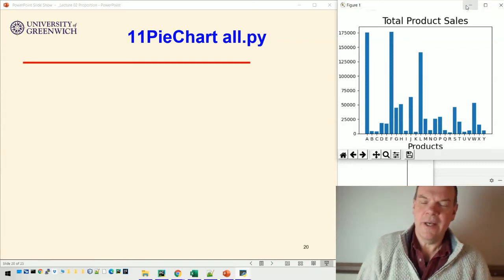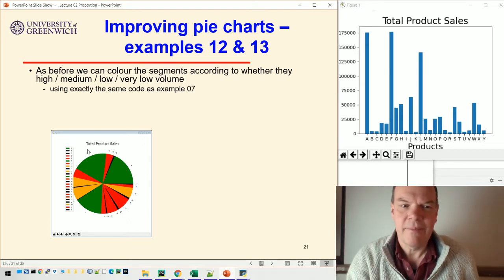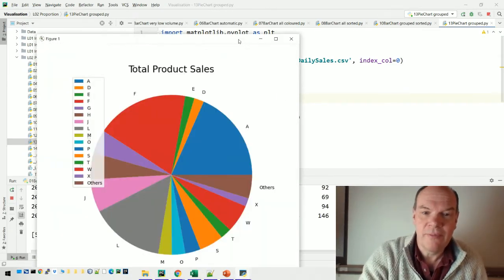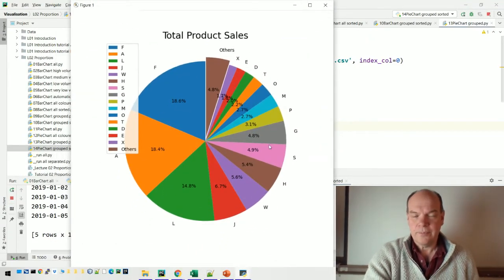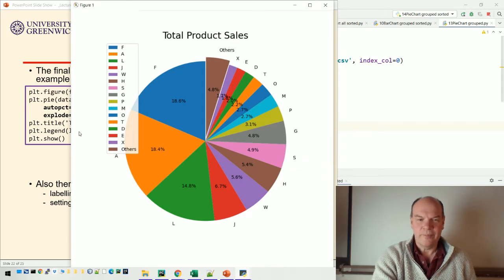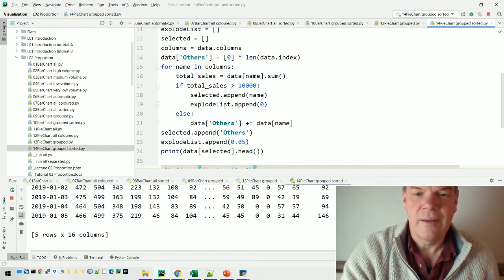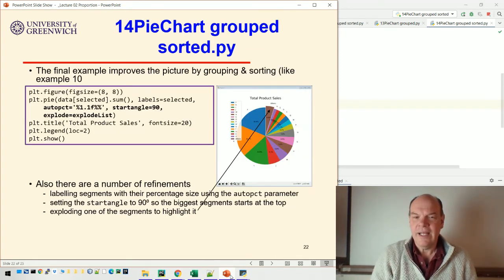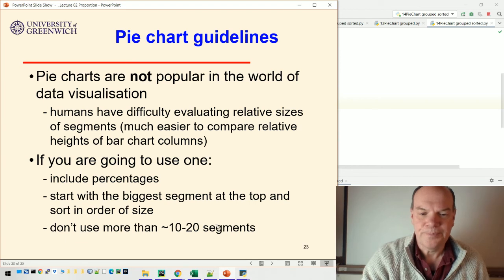Visualisation 02-5: Proportion - Pie charts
Basic pie chart. Improvements - colouring, grouping. Sorting & grouping. Pie chart guidelines.